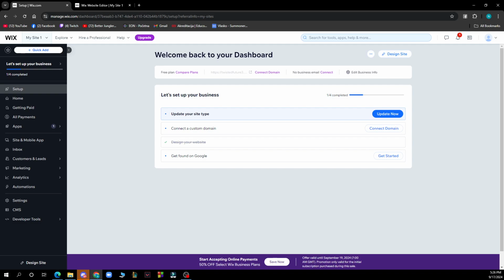How To Use The Editor Toolbar To Adjust Elements On Wix (Easiest Way)​​​​​​​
In this video I will show you How To Use The Editor Toolbar To Adjust Elements On Wix. It would be good if you watch the video until the end so that you don't miss important steps.